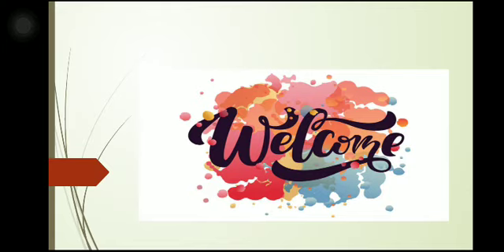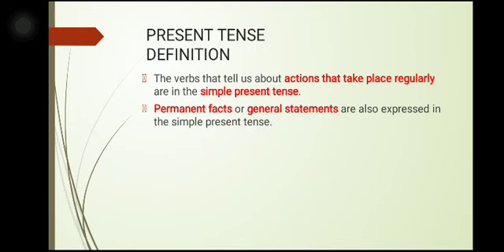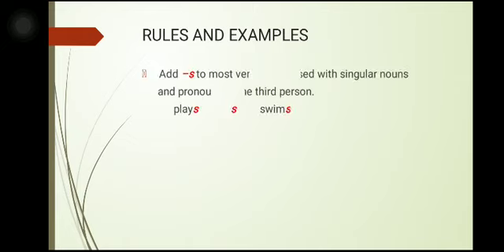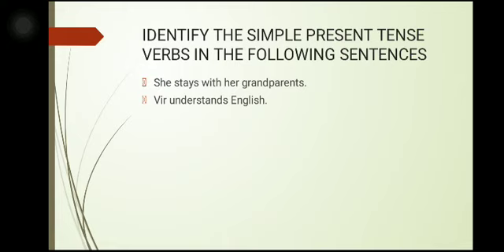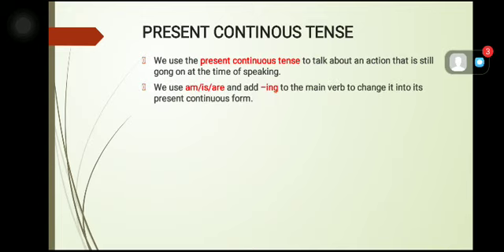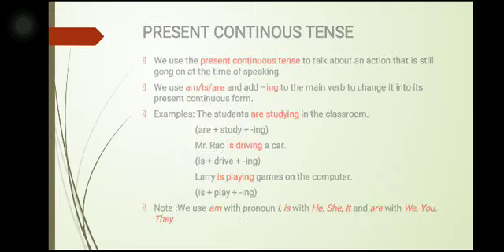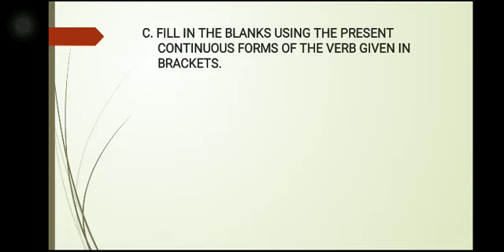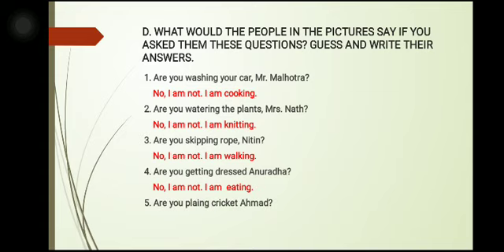3rd std. Ch-10 Present Tense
Kindly listen to the whole video for better underdtanding of the chapter. You can always refer to the textbook for more clarification.